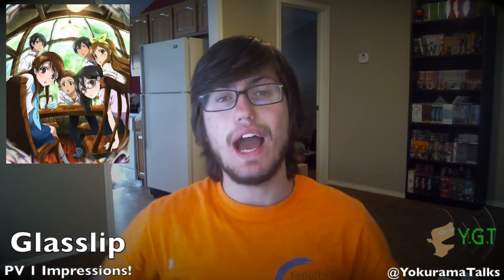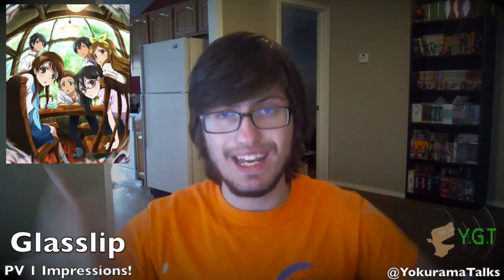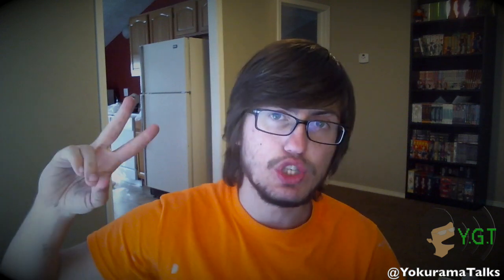Glasslip PV 1 Impressions! - グラスリップ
Here are my quick impressions on the first PV for the Summer upcoming anime "Glasslip".

If you want a shout out then make sure to either link me latest anime/manga topics that you'd think I'd be interested in talking about either her on YouTubes PM's or @YokuramaTalks on Twitter!